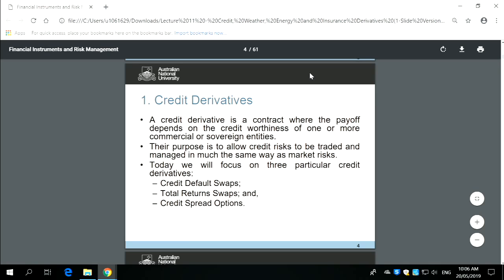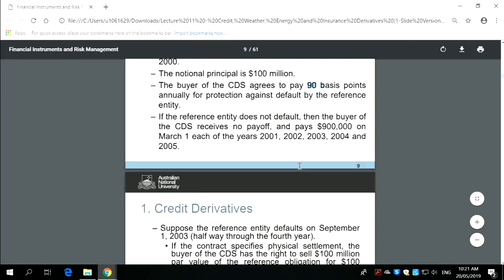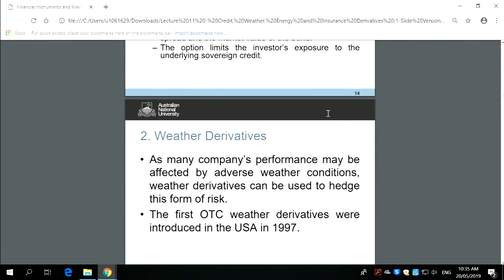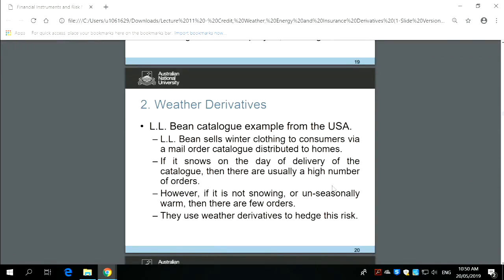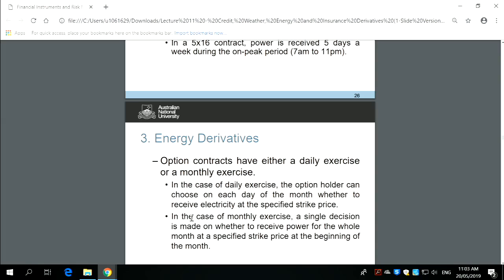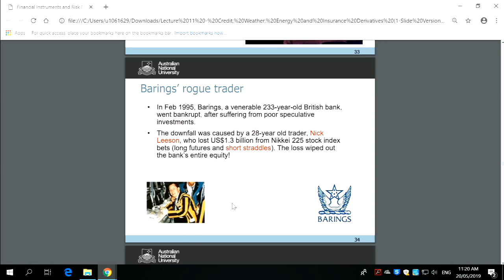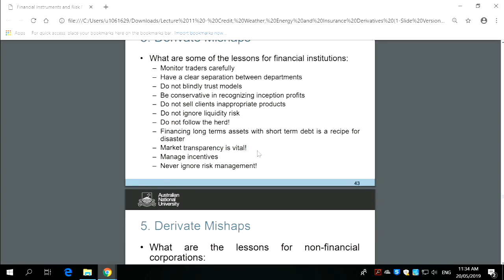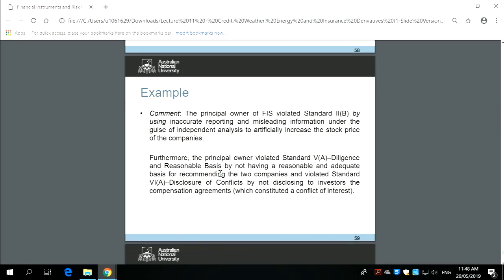5 20 7041